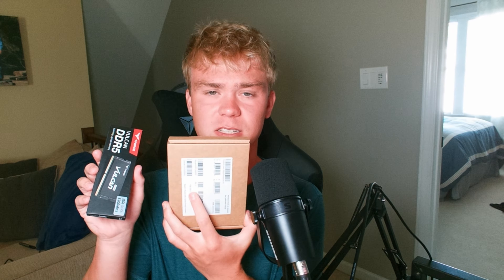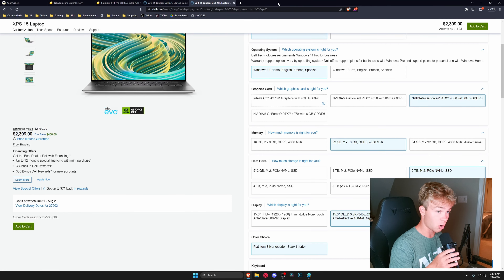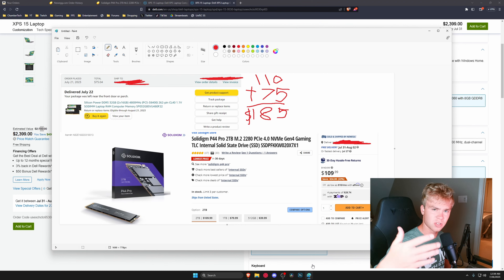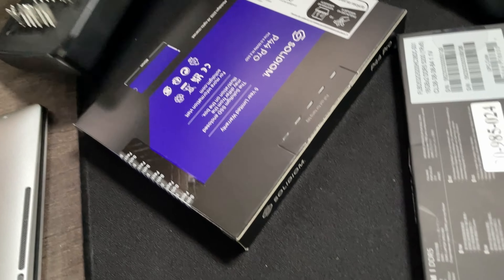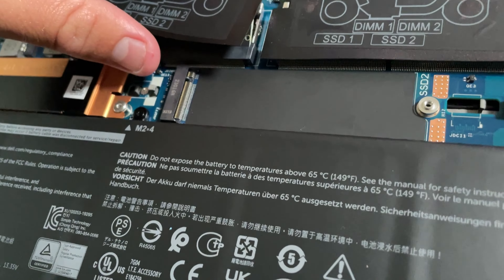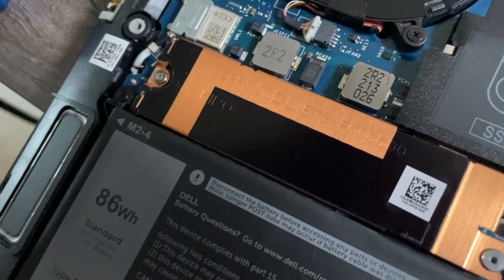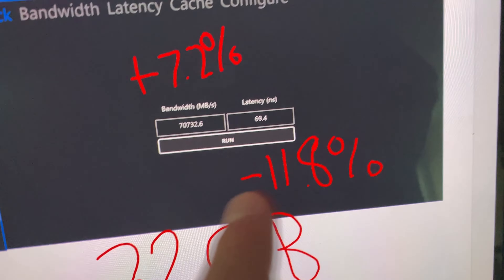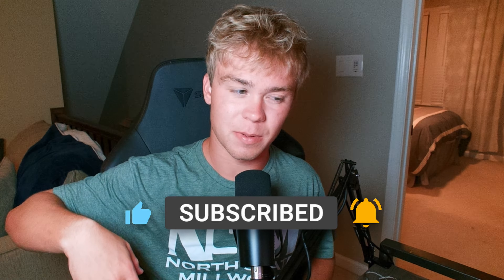Stop Spending Extra on Laptops...